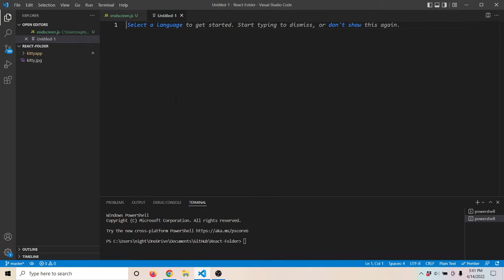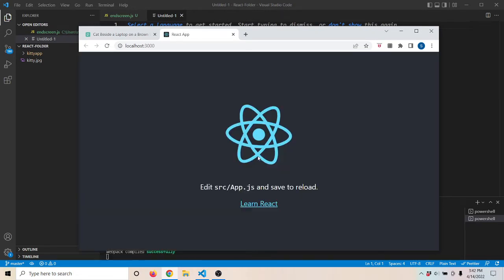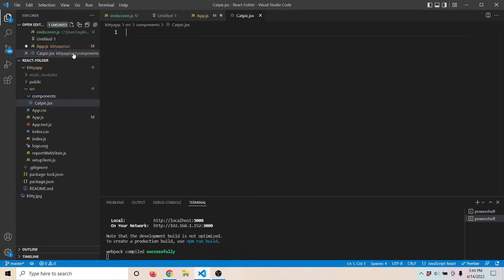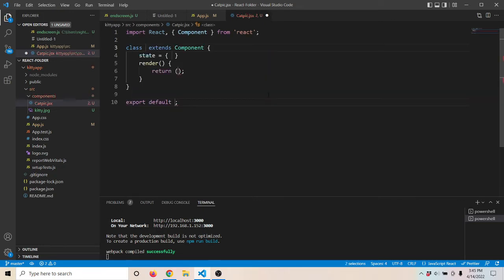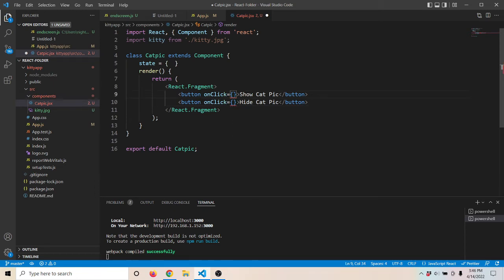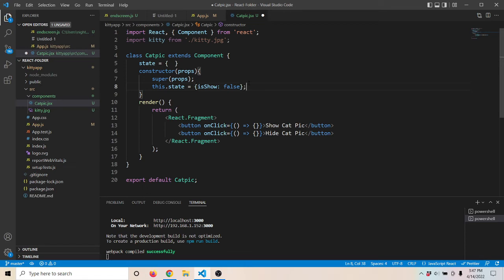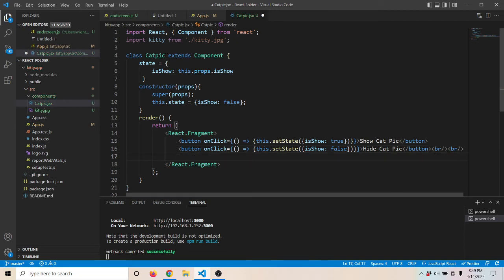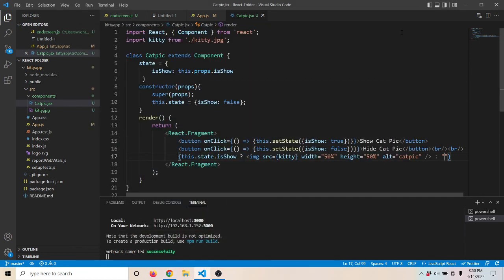SetState Method - React Tutorial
An introduction to the setState method in React.